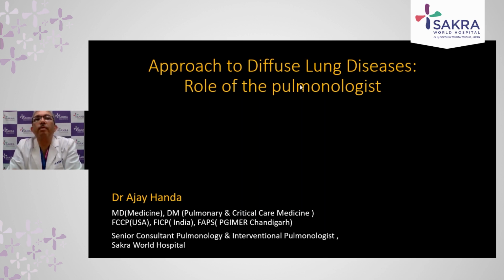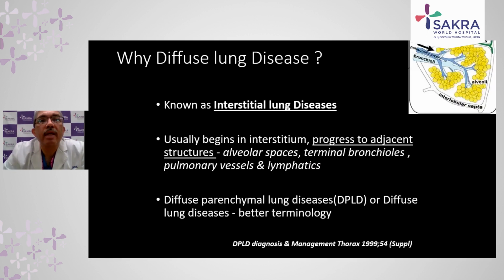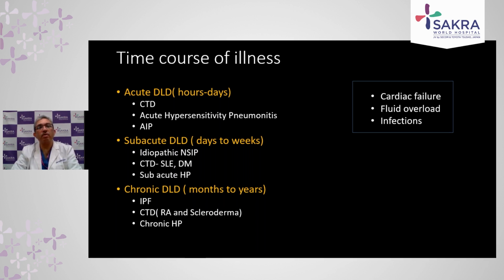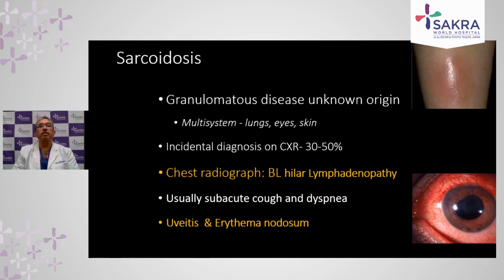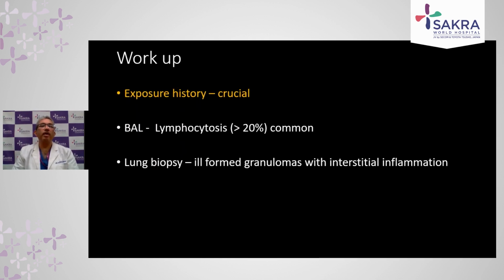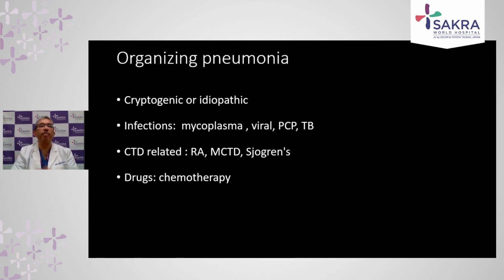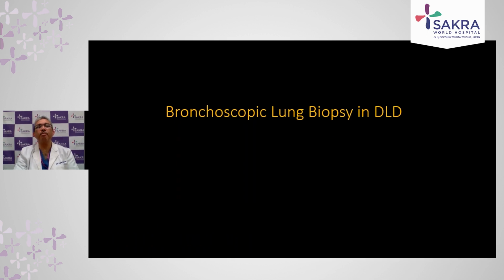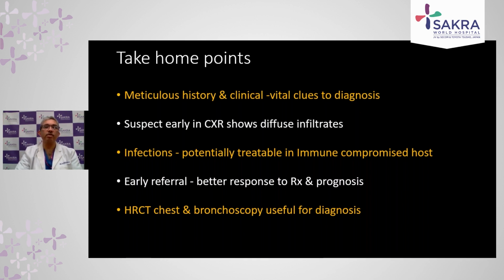Approach To Diffuse Lung Diseases Role Of Pulmonologist | Dr Ajay Handa | Sakra World Hospital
Diffuse lung diseases (earlier known as interstitial lung diseases) are a group of diseases which cause Bilateral pulmonary infiltrates on chest radiographs. Over 200 conditions can cause DLD and include exposure to certain medications, occupational exposure, Connective tissue diseases and Idiopathic Pulmonary Fibrosis (IPF) etc. It is important to suspect the diagnosis of DLD and refer early for systematic evaluation to arrive at the
correct diagnosis to prevent loss of function and improve the treatment outcomes.

Dear friends and colleagues

As we all know that we are going through difficult times of this pandemic and as a medical professional, we have to take extra care to be safely protected. Cover your face using N95, Do hand hygiene, use a face shield.

I am Dr Ajay Handa and I have worked in the armed forces medical services that are army, navy and air force put together for 30 years.
I'm a trained pulmonologist and an internal medicine specialist. I have 22 years of experience in internal medicine and I'm a professor of internal medicine in various universities and the national board so today we have chosen the topic of approach to diffuse lung diseases and what's the role of the pulmonologist and I would like to talk about this to you all and take this vast topic and give you a brief overview over the next 20 25 minutes and then I shall take your questions at the end.

Know More About The Team Of Respiratory Medicine At Sakra
Read about what the patient spoke about their treatment at Sakra World Hospital